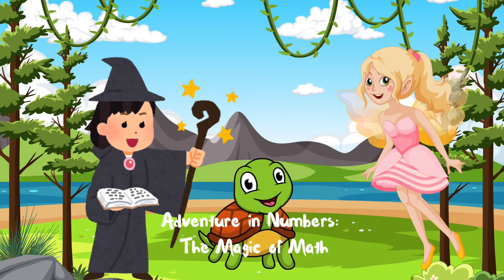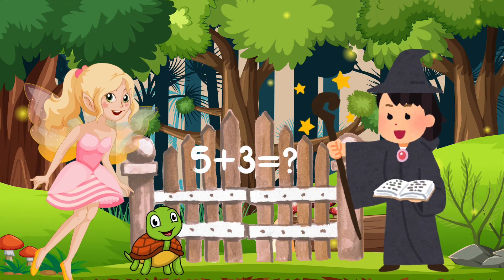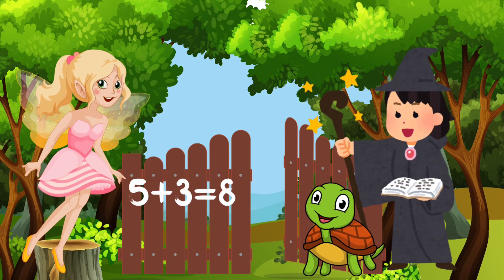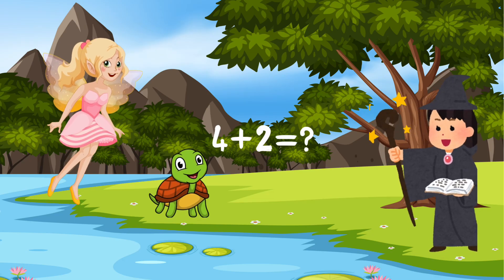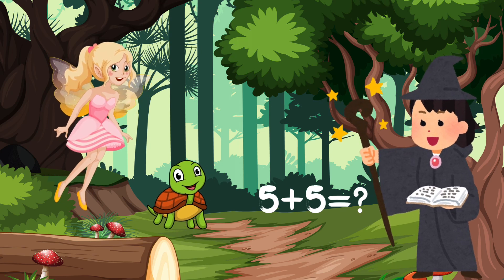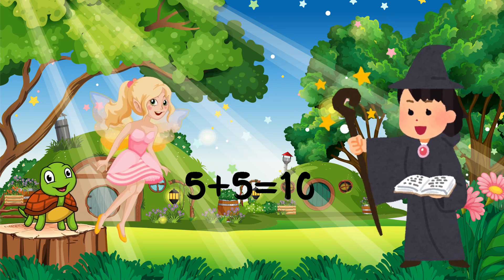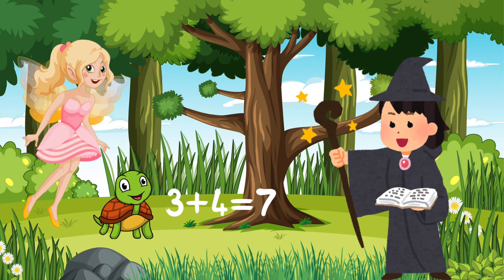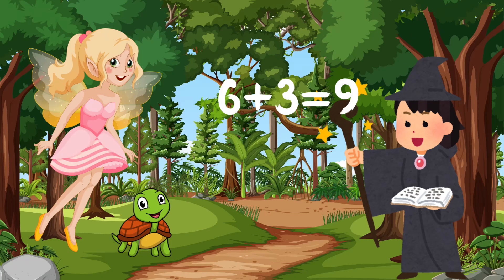The magic of Math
Tobby the Turtle:

Appearance: Tobby is a small, green turtle with a sturdy shell adorned with mystical symbols that glow when he solves a puzzle. He has large, expressive eyes and a slow, thoughtful demeanor.
Personality: Though slow, Tobby is wise and persistent. He carefully considers each puzzle, never rushing, and always eager to learn.
Role: Tobby is the main character who faces the math puzzles and, with the help of his friends, figures out the correct answers.
Max the Math Wizard:

Appearance: Max is a tall, kind-looking wizard with a flowing robe covered in stars and numbers. He carries a glowing staff that emits magical light. His beard is long and white, and his eyes twinkle with wisdom.
Personality: Max is wise, patient, and always ready to guide his friends through challenges. He speaks in a calm, encouraging tone and loves to teach.
Role: Max presents the math puzzles to Tobby and offers guidance when needed, helping Tobby to understand the concepts.
Lily the Logic Fairy:

Appearance: Lily is a small, delicate fairy with translucent wings that shimmer in the light. She wears a dress made of petals that change colors based on her mood. She leaves a trail of sparkling dust wherever she flies.
Personality: Lily is cheerful, energetic, and always ready to help. She uses her logic and reasoning skills to assist Tobby in solving the puzzles.
Role: Lily provides hints and logical explanations to help Tobby understand and solve the math puzzles. Her magic often visualizes the problems, making them easier to grasp.
Puzzle Solving:

First Puzzle (5 + 3):

Tobby watches as the numbers 5 and 3 float down from the trees. Max asks what they add up to, and Lily creates a glowing number line in the air. Tobby slowly counts along the line and says, "It’s 8!" The number 8 glows, and gems rain down.
Second Puzzle (5 + 5):

The numbers 5 and 5 dance around Tobby. Max asks for the sum, and Lily whispers a hint to Tobby. He counts on his fingers, smiling as he realizes it’s 10. The number 10 appears in sparkles, and more gems fall.
Third Puzzle (4 + 2):

The numbers 4 and 2 appear, and Max challenges Tobby again. Lily draws two groups of stars in the air, which Tobby counts to find the answer: 6! The number 6 glows, and more gems fall.
Fourth Puzzle (4 + 3):

The numbers 4 and 3 hover nearby. Max asks for the sum, and Lily creates a pattern of butterflies that land in groups. Tobby counts them and declares, "It’s 7!" The number 7 appears, and another set of gems falls.
Fifth Puzzle (6 + 3):

The numbers 6 and 3 swirl around, making it a bit tricky. Max gives an encouraging nod, and Lily helps Tobby focus. Tobby thinks hard and confidently says, "It’s 9!" The number 9 lights up the forest, and the final batch of gems falls.
Ending:
After solving all the puzzles, the enchanted forest glows even brighter, celebrating Tobby’s success. Max congratulates him, and Lily sprinkles fairy dust over Tobby, filling him with pride. The trio gathers the enchanted gems and continues their journey, eager for more adventures and puzzles.